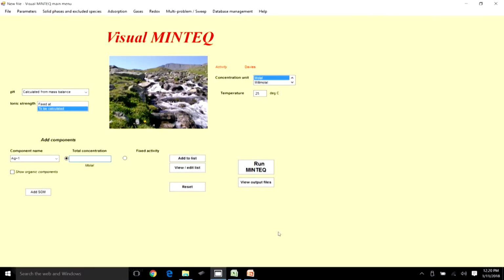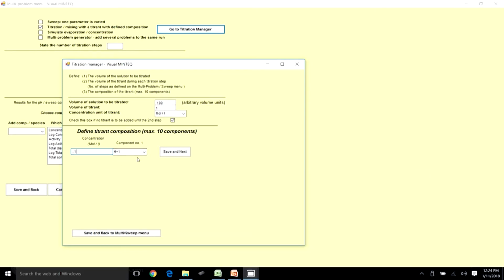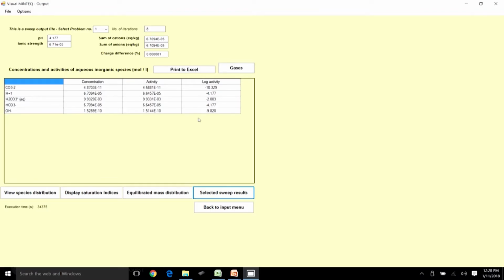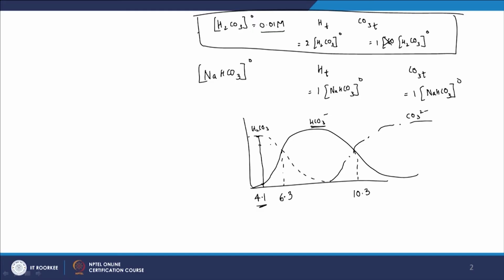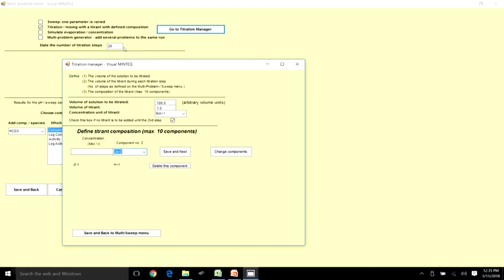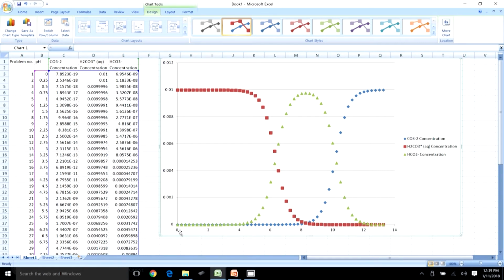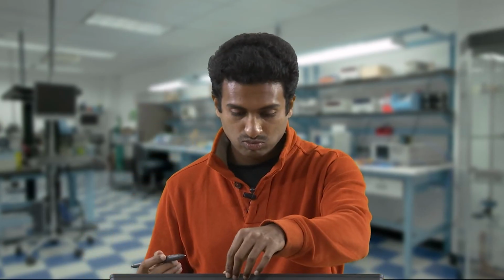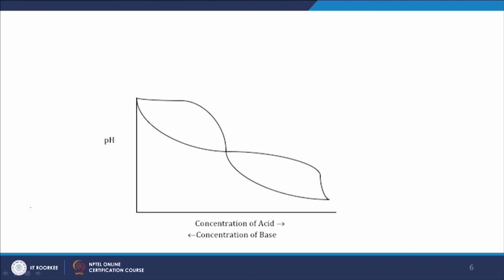mod05lec25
VMINTEQ: Titration & Multisweeep, Buffer: Introduction
Advanced features of VMINTEQ, such as ‘multisweep operation’ and ‘titration manager’ (i.e., the change in pH as the acid or base of known concentration is added in steps to a solution) in VMINTQ in acid-base problems are demonstrated. Further, development of logC-pH diagram in Excel from the VMINTEQ data is looked. The concepts of buffers and buffering range are discussed.